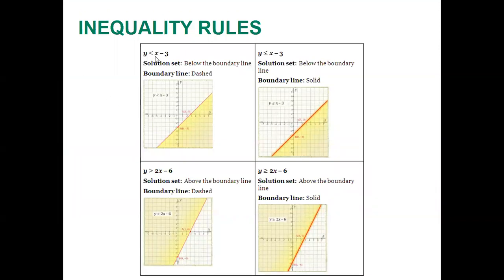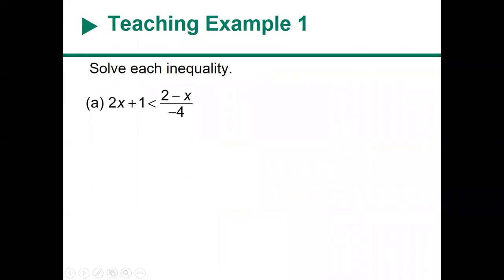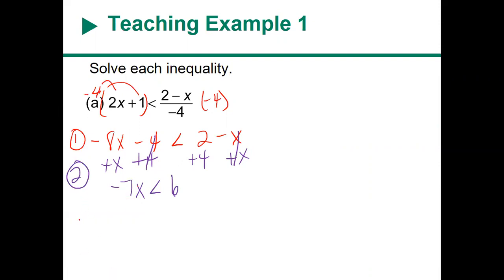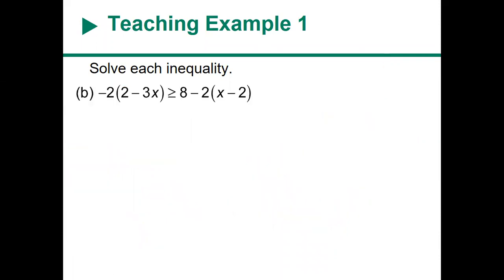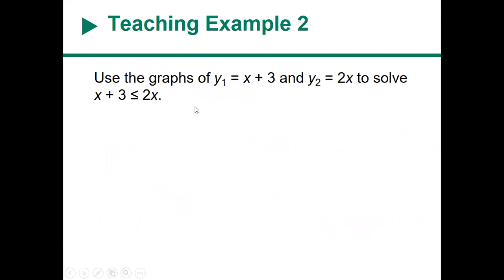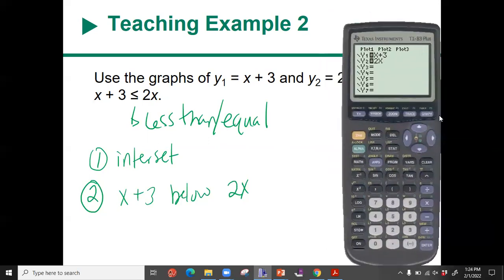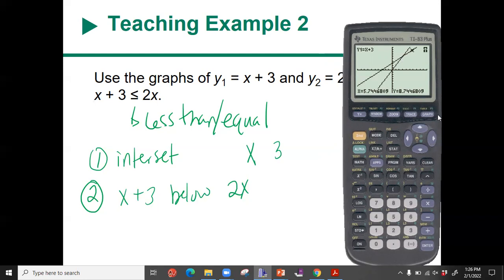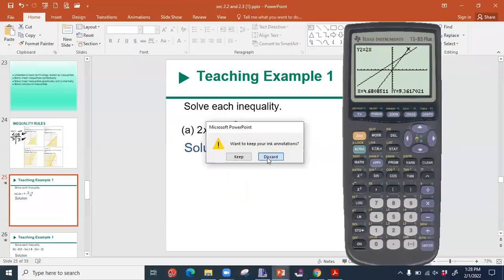2.3 Linear Inequalities